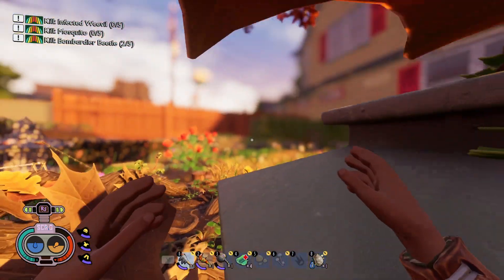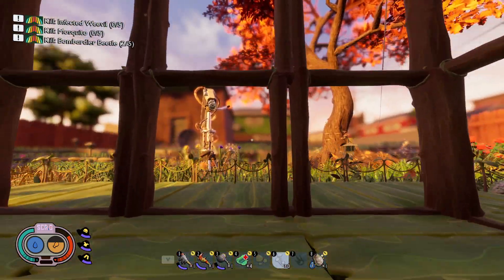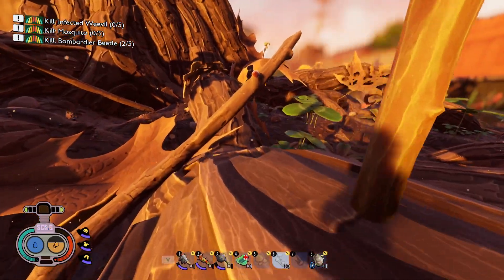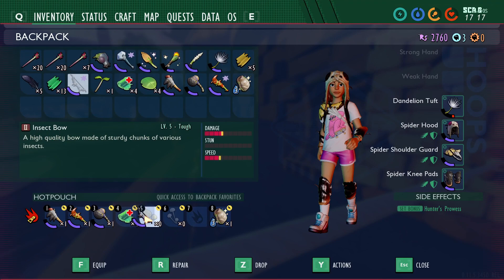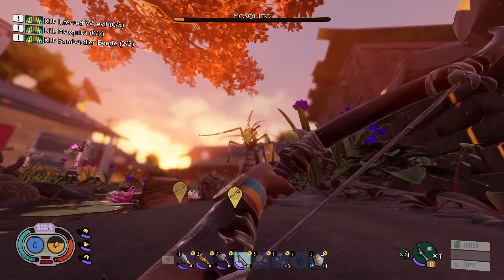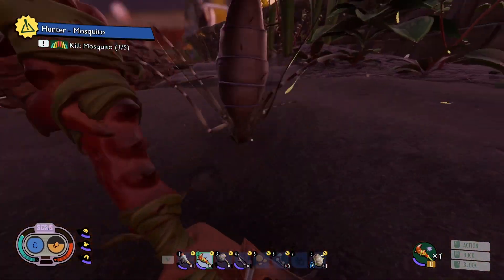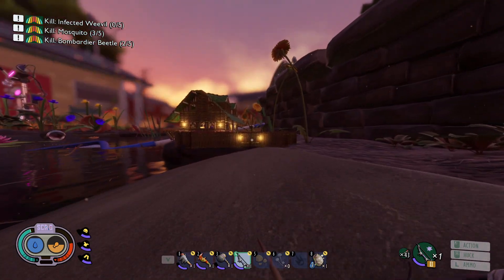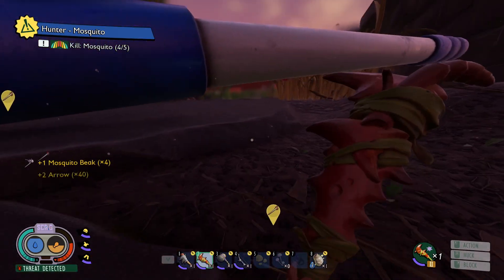Grounded: Why I STOPPED Building Ziplines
In this video I'll tell you why I stopped building Ziplines in Grounded.